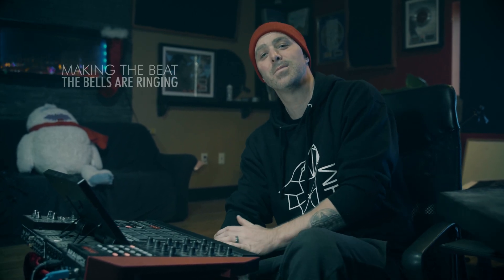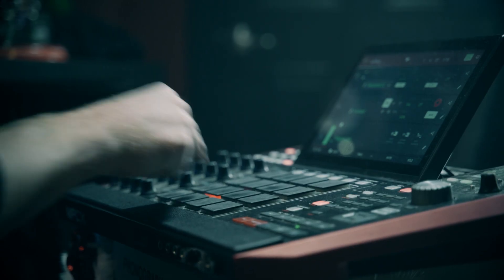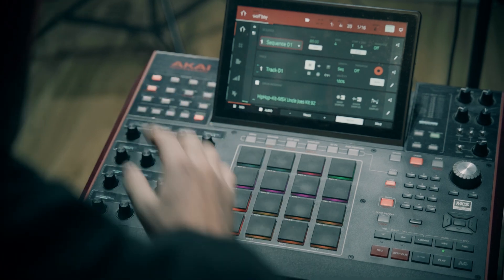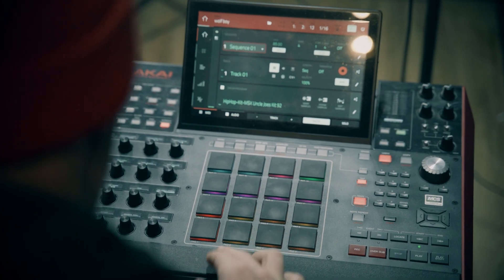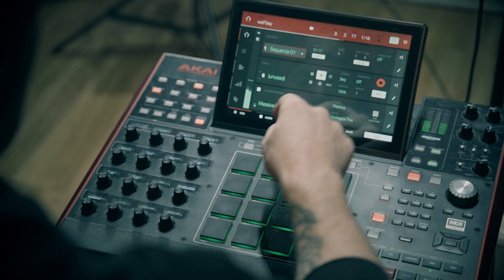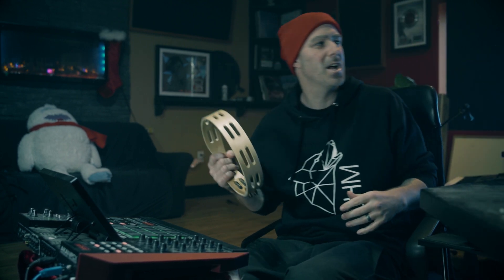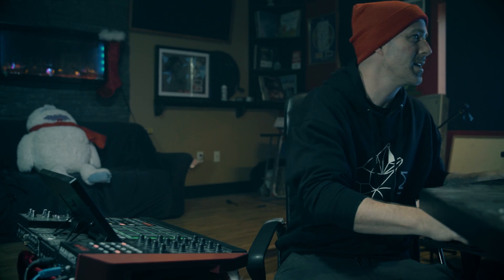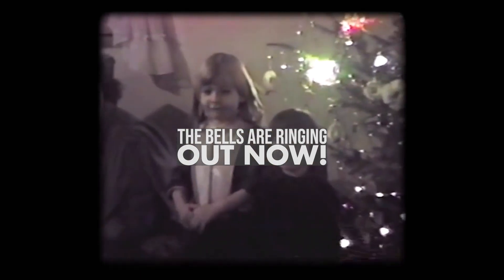Classified - Making The Beat: "The Bells Are Ringing"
Here's how I created the instrumental for my Christmas song from start to finish. Add to your playlist now! And MERRY CHRISTMAS!

Follow Classified